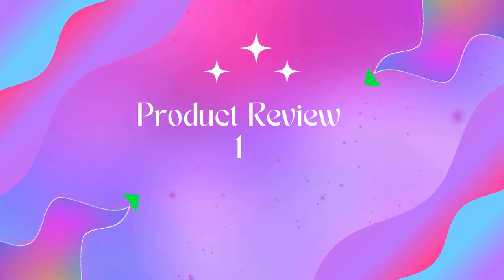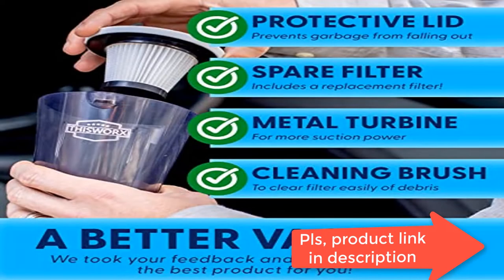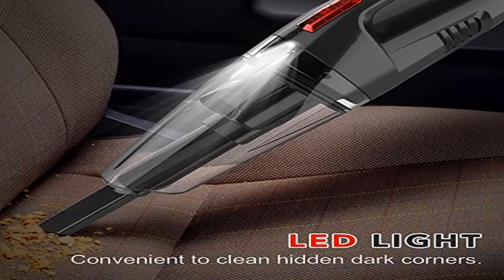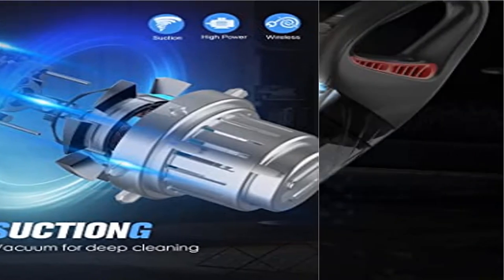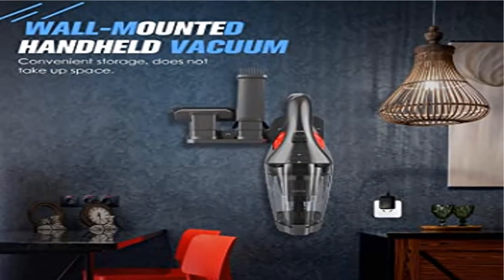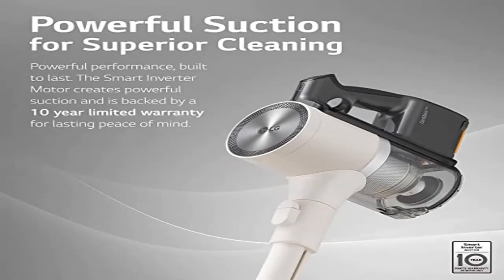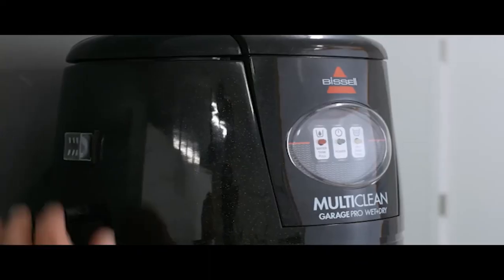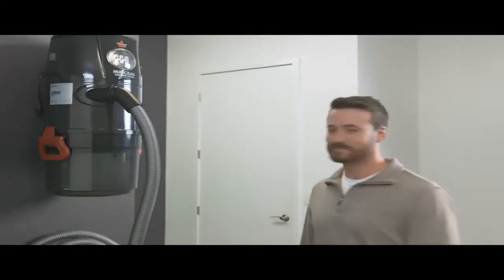Best car vacuum cleaner 2022? Top 5 car vacuum cleaner review. [Buying Guide]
Best car vacuum cleaner 2022? Top 5 car vacuum cleaner review.
~ Product Link ~
1] Product name -This Worx Car Vacuum Cleaner,
us prices
2] Product name -Car Vacuum Cordless,
Us prices
3] Product name -Handheld Vacuum Cordless Car Vacuum,
us prices
4] Product name -LG Cord Zero Auto Empty Cordless Stick Vacuum Cleaner,
us prices
5] Product name -Tineco Floor ONE S5 Smart Cordless Wet Dry Vacuum Cleaner and Mop for Hard Floors,
us prices

best car vacuum cleaner,
best car vacuum cleaner 2022,
best car vacuum cleaner review,
best car vacuum cleaner 2021,
best car vacuum,
best vacuum for car detailing,
best car vacuum cleaners,
best car vacuum cleaner cordless,
car vacuum cleaner,
best car vacuum cleaners 2022,
best handheld vacuum,
best cordless car vacuum,
best vacuum cleaner for car,
best car vacuums 2022,
best car vacuum cleaner wet and dry,
best car vacuum cleaner for dog hair,
vacuum for car,
best car vacuums,
best vacuum for car,